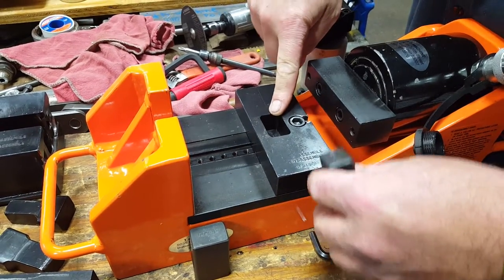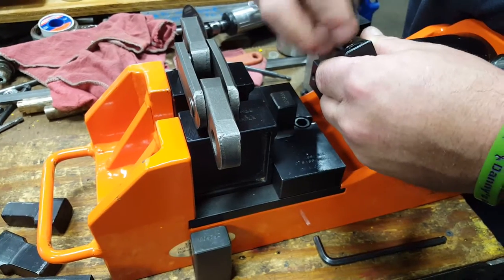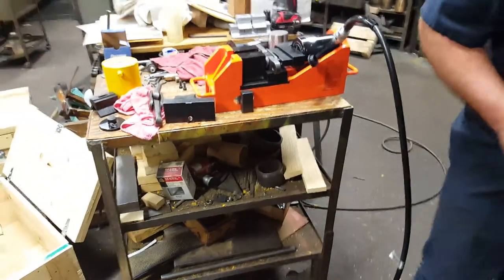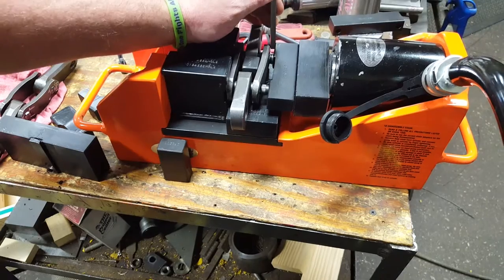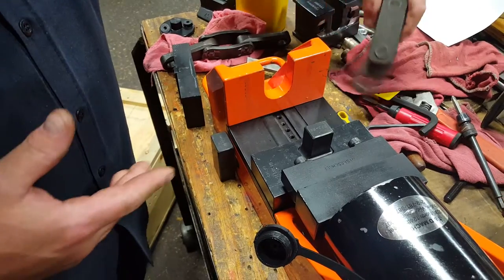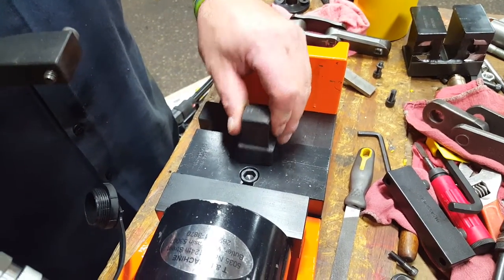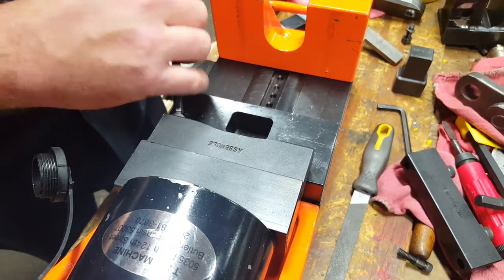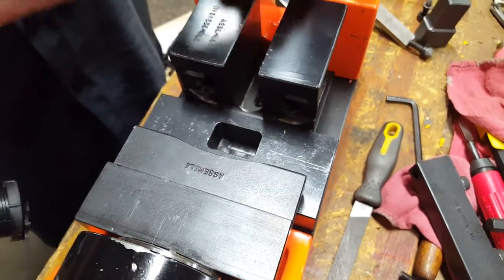BORDEN DAIRY CHAIN TOOL